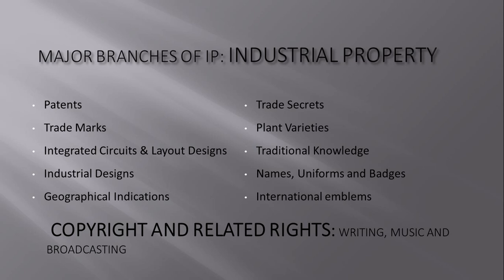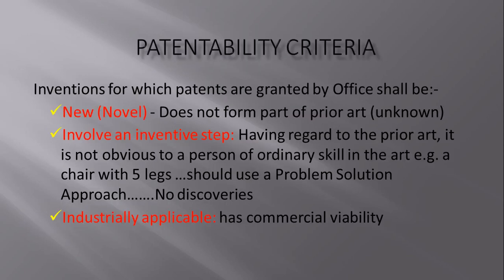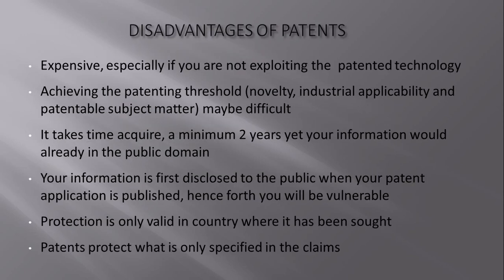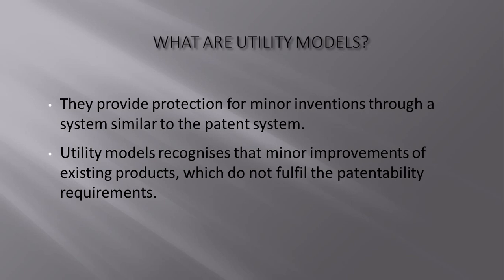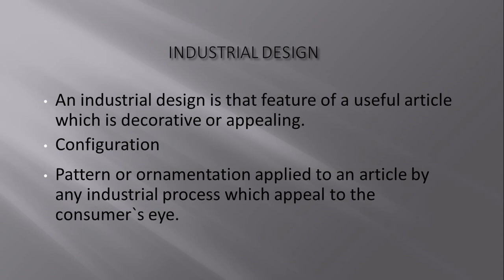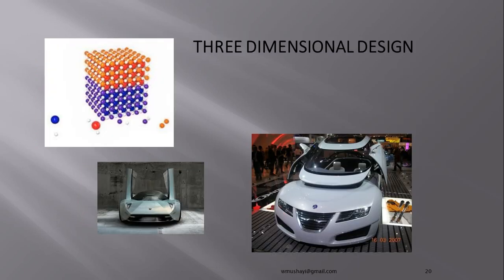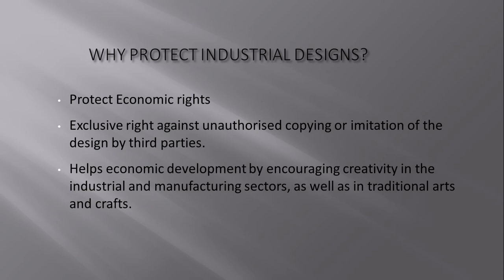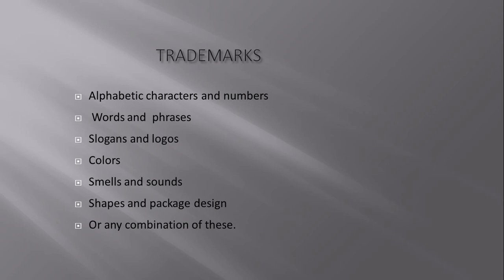Industrial Property: Utility Models, Patents, Industrial Designs and trademarks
In this video, I explain the major branches of intellectual property – Industrial Property – focusing on utility models (also called petty patents) and industrial designs. This session is perfect for inventors, product designers, and researchers working on incremental innovations or aesthetic product features.
🔍 What You’ll Learn:
What is Industrial Property?
• Patents, utility models, industrial designs, trademarks, geographical indications, and protection against unfair competition.
Utility Models (Petty Patents):
• What they are – protection for minor technical innovations and incremental improvements
• Key characteristics: faster, cheaper, shorter duration (6–15 years)
• Less stringent patentability requirements (novelty + industrial applicability, no “non-obviousness”)
• Ideal for mechanical innovations, tools, devices with short commercial life
• Not available in all countries (e.g., no utility models in US, Canada, UK; available in Germany, China, Australia, Japan, etc.)
Utility Models vs. Patents – Similarities & Differences:
• Similarities: exclusive rights, public disclosure, protect technical aspects
• Differences: lower patentability standard, shorter duration, weaker protection, not universally available
Industrial Designs:
• Protect the aesthetic appearance of a product (shape, ornamentation, pattern)
• Not functional – function is protected by patents or utility models
• Enhances product value and attractiveness
Important Distinction:
• Functional shapes → patents or utility models
• Ornamental appearance → industrial design registration
📂 Official Resources Mentioned: